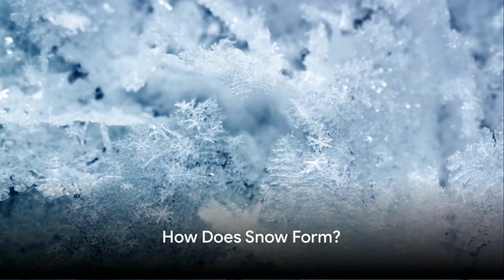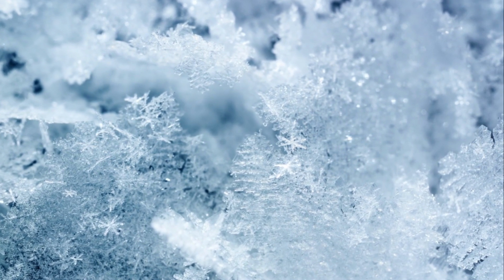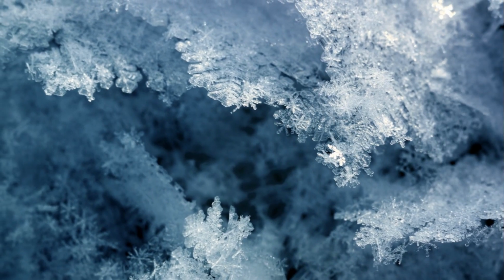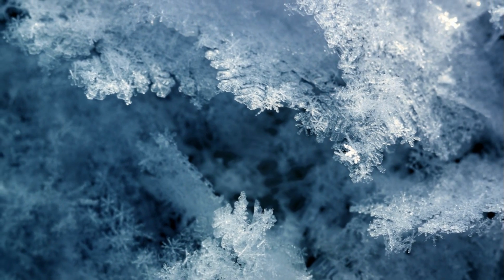❄️☃️ The Mystery of Snow - Unveiling Secrets of Formation & Melting! 🔍🌨️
Dive into the winter wonderland and uncover the secrets behind the magical snowflakes! ❄️ In this video, we'll explore how snow forms, why it melts, and the fascinating science behind it! 🌨️☃️ Get ready for a snowy adventure!

    🚀 Explore different modes of transportation and their fascinating functionalities!
    💬 Have an idea for our next video? We'd love to hear from you! Drop your topic suggestions in the comments below and your idea might just be our next adventure!